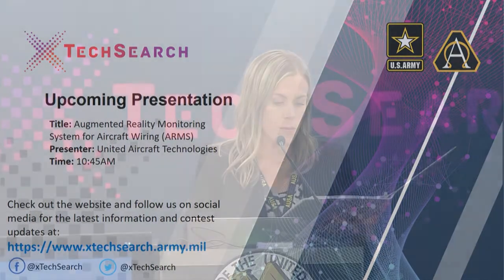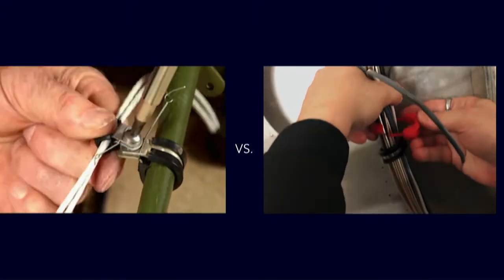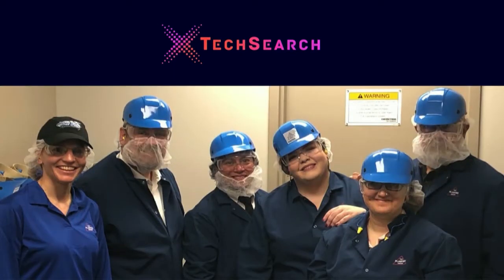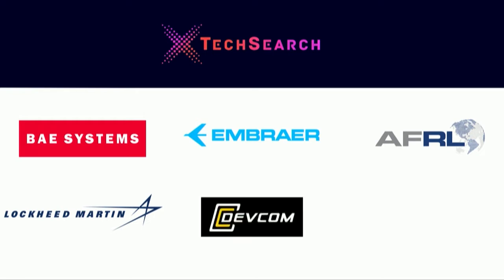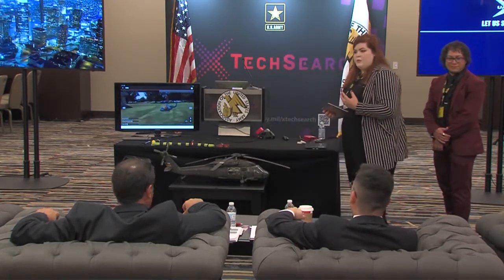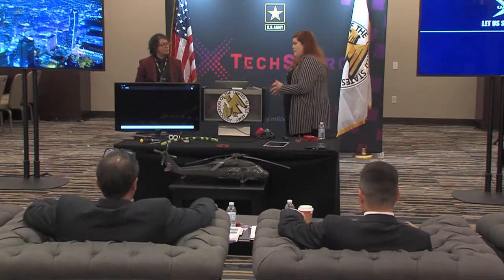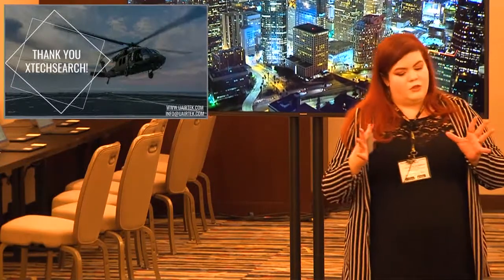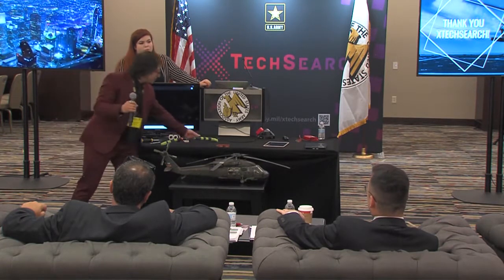United Aircraft Technologies, Capstone Demonstration, xTechSearch 2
During the AUSA Innovator’s Corner (October, 2019), United Aircraft Technologies, Inc. presents their Augmented Reality Monitoring System for Aircraft Wiring (ARMS).